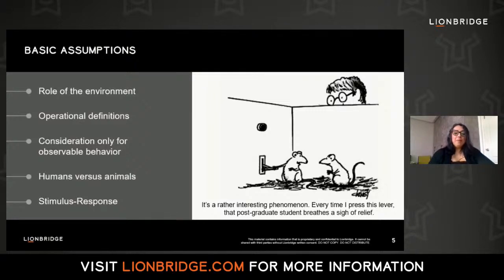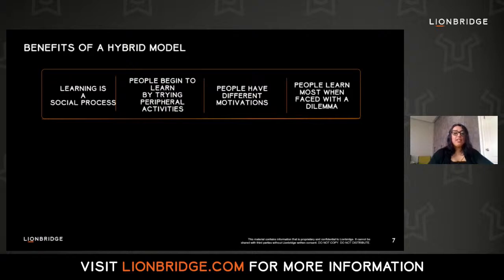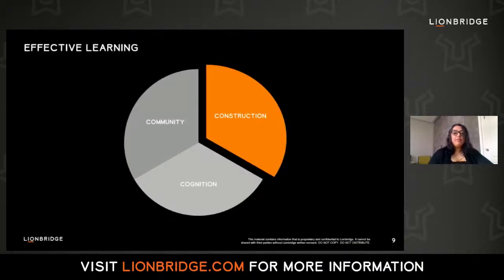The Art and Science of Learning